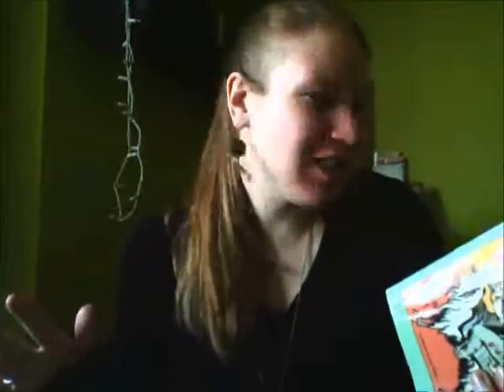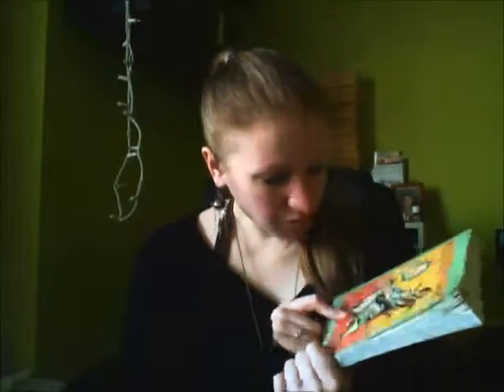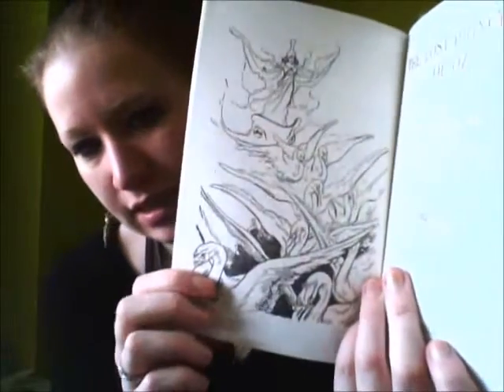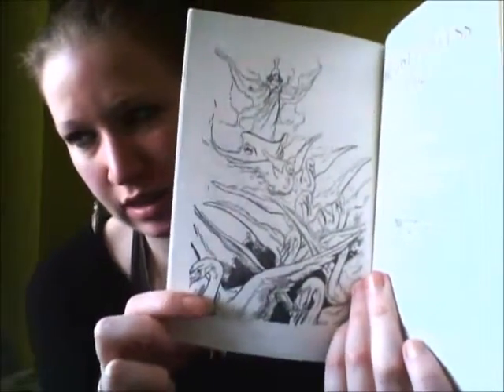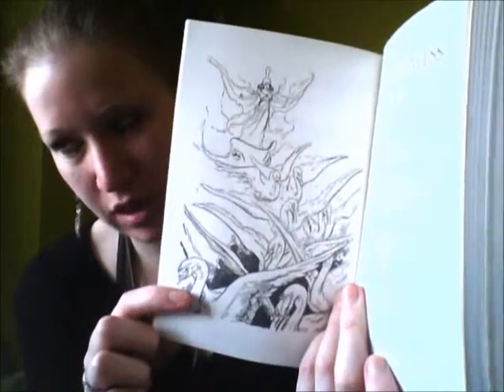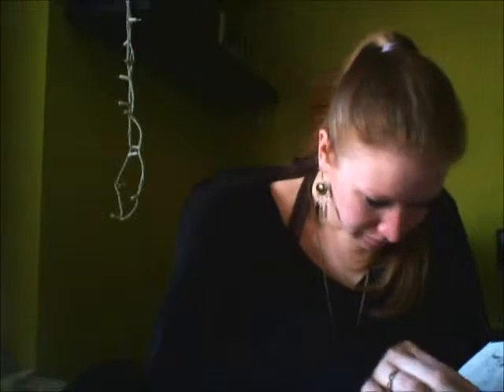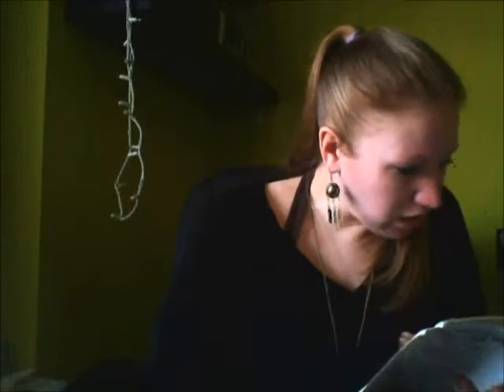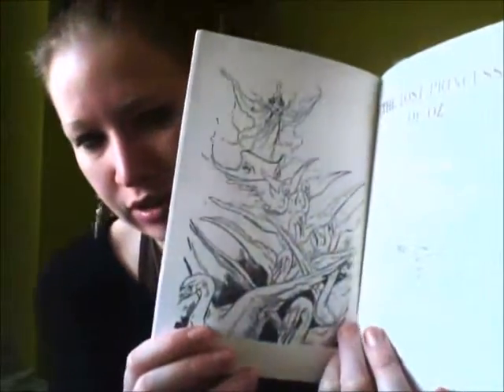Book Review - Rinkitink in Oz by L. Frank Baum - March 11, 2015